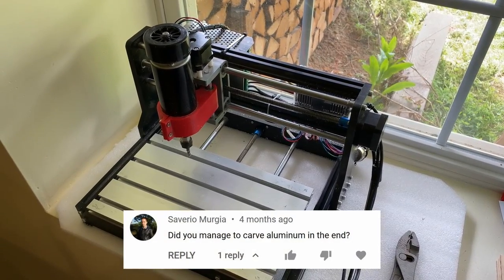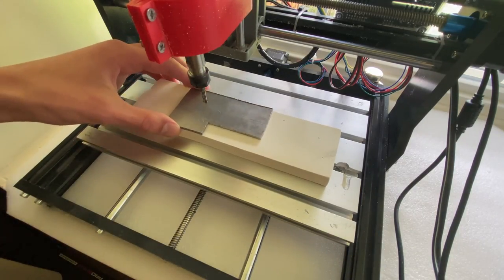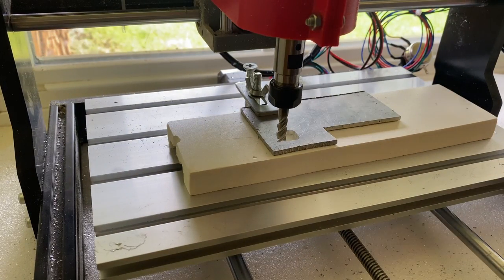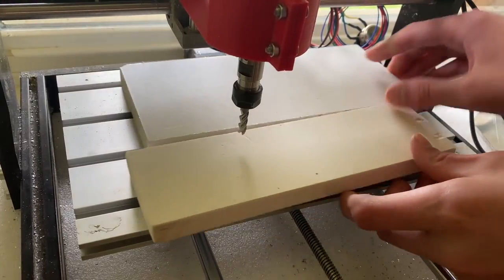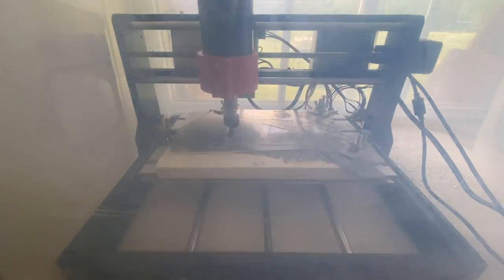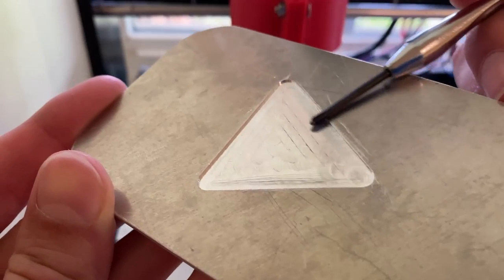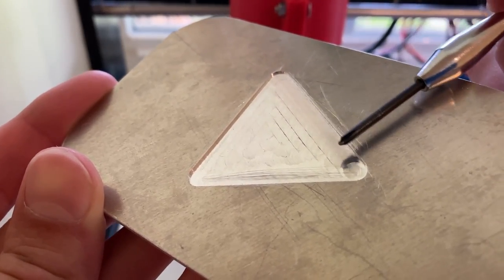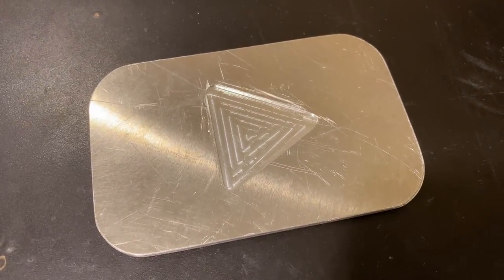Will a 3018 CNC Machine Aluminum?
Today we find out if a 3018 CNC is capable of machining aluminum! The model I'm using has been upgraded with a 500w spindle kit but the stock spindle on the 3018 CNC is probably also able to machine aluminum, just at slower speeds.

Looking to buy a CNC Machine capable of machining aluminum?

For 10,000 subscribers, I'll be making another play button out of the secret special material shown at the end of the video. A big thank you to everyone who has already gotten us this far, and to anyone supporting the channel in the future!

One side note: At 0:48 and 1:55 I meant to write ".003 DOC" not ".0003 DOC"

(This is a re-upload as the audio on the original video became irreversibly messed up)

"Will a 3018 CNC Machine Aluminum?" May 2021 ©